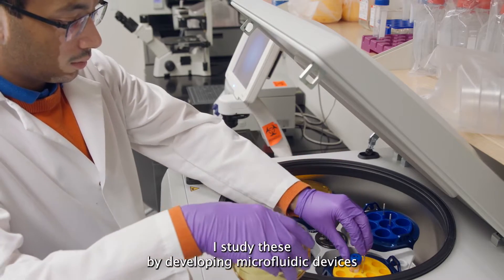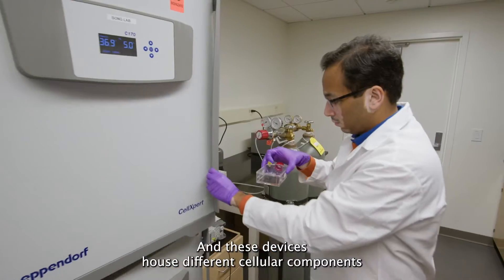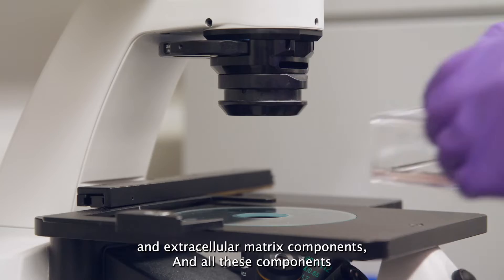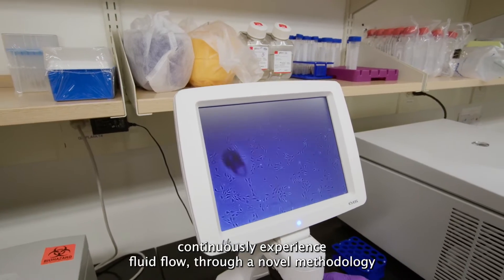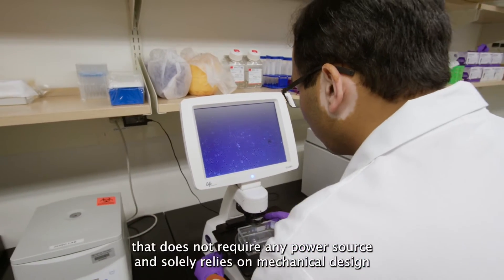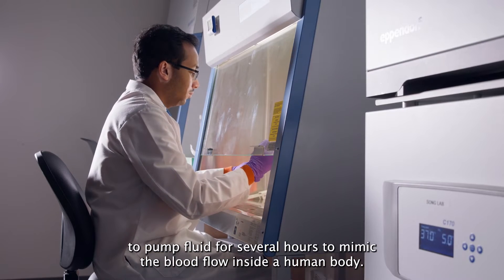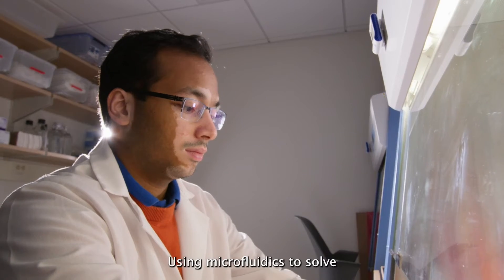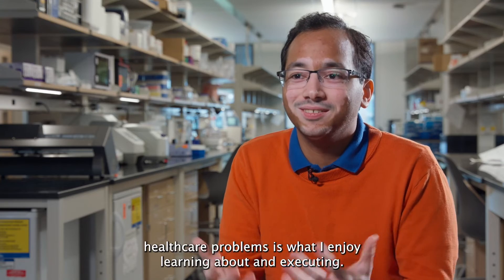Next Generation Innovator of the Year Finalist: Shashwat Agarwal | College of Engineering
His research is focused on using microfluidic devices to investigate the effect of weak-induced electric fields on the permeability of blood vessels in the context of breast cancer. These devices have the form factor of a flash drive and contain cellular and extracellular matrix components to accurately mimic human pathophysiology. He has also developed a novel method to incorporate flow in these devices that does not require power is solely based on mechanical design. Agarwal earned his bachelor's and master's degrees at the Indian Institute of Technology, where he also served as a research assistant.